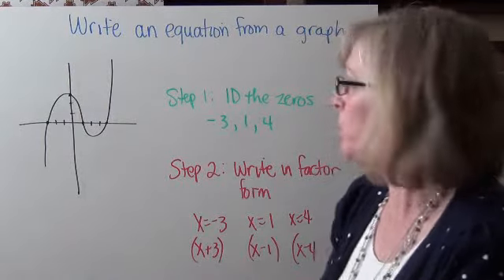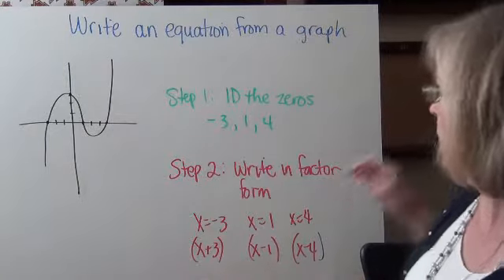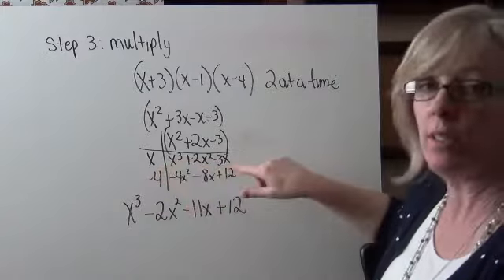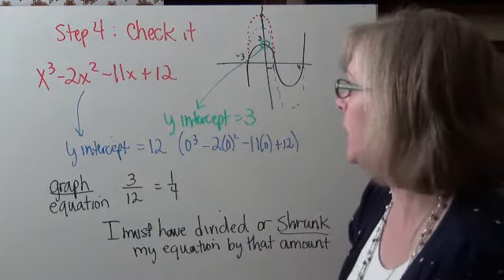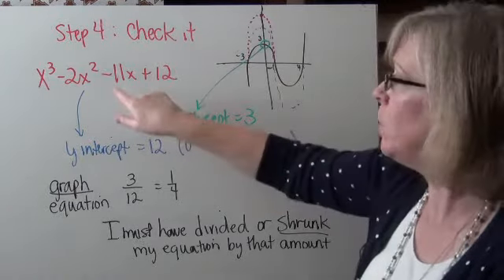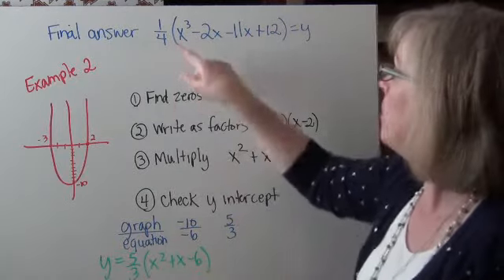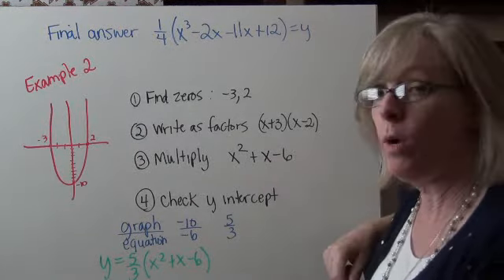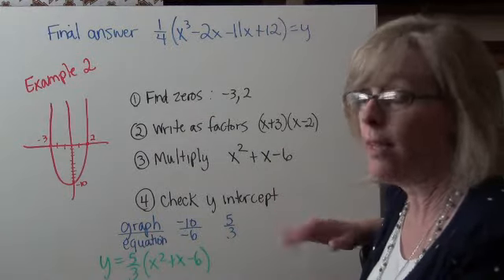Write equations from graphs